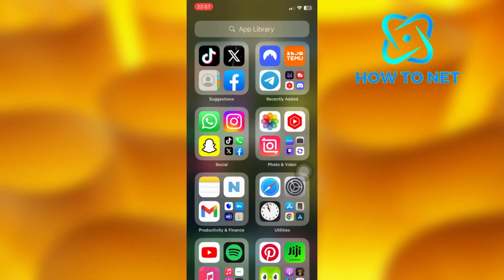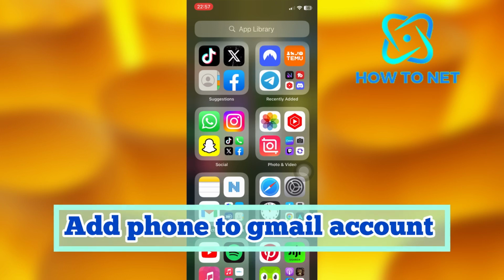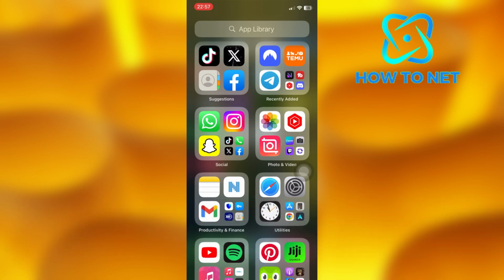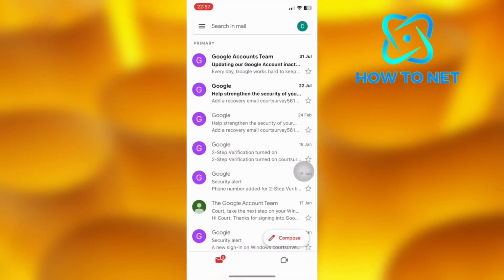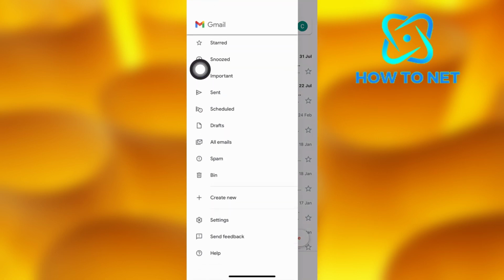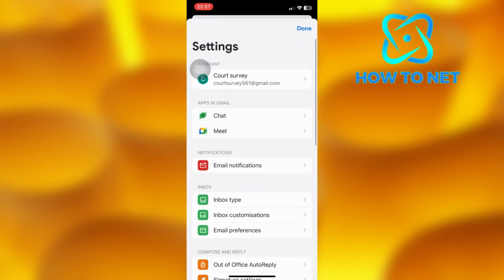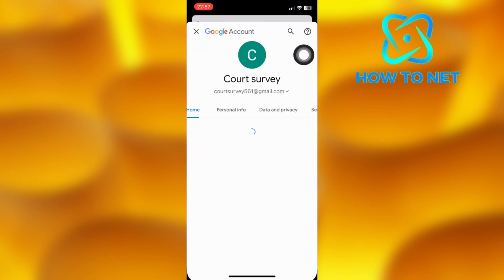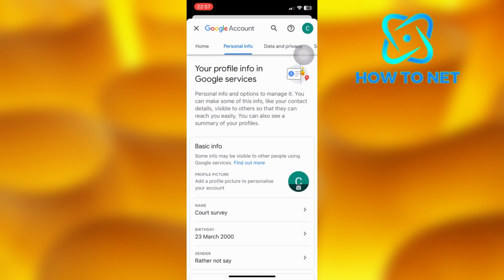How To Add Phone Number To Gmail Account | Simple tutorial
In this Simple video tutorial, am going to share with you how you can add phone number to your gmail account. You can simply add a recovery phone to help keep your gmail account secure in just few simple steps.

Add a recovery phone to help keep your gmail account secure.